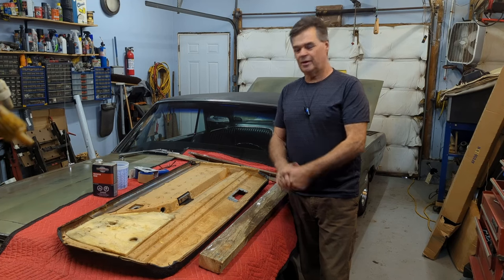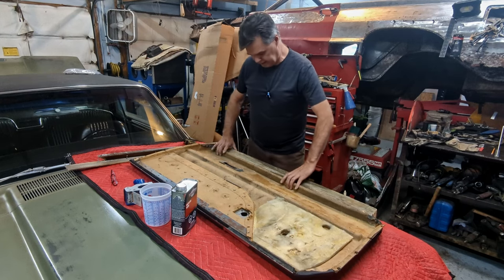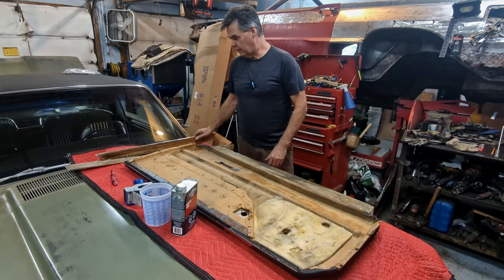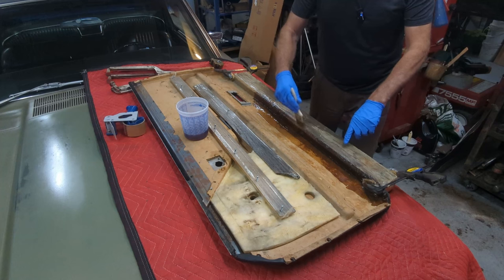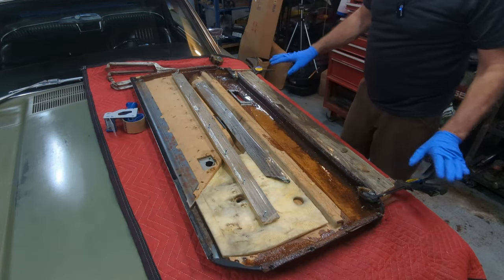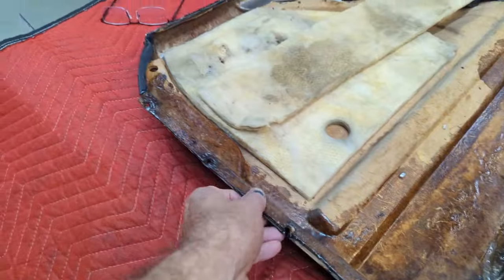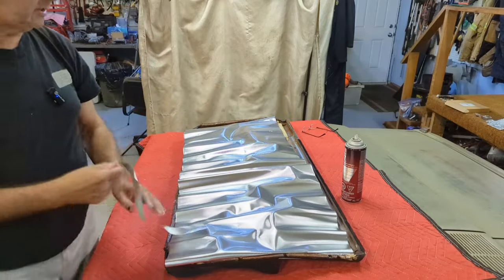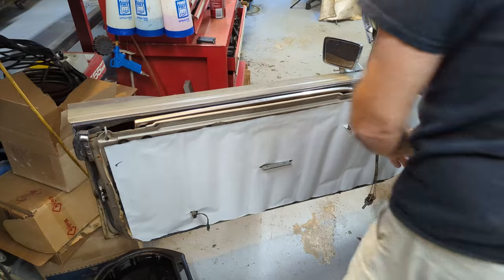1965 Thunderbird Classic Car Repair - Fixing Pressed Fiber Door Panel With Fiberglass Resin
Fixing a pressed fiber inner door panel with fiberglass resin, this gives new life to these old door panels, and helps protect them from water damage.

Butyl - Mulco Black Synthetic Butyl
6 Mil Mylar Amazon